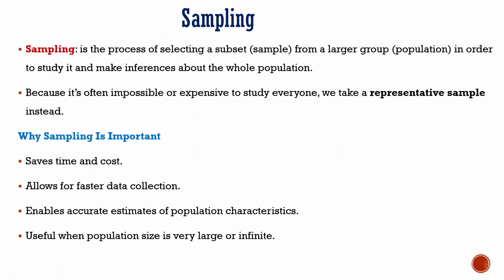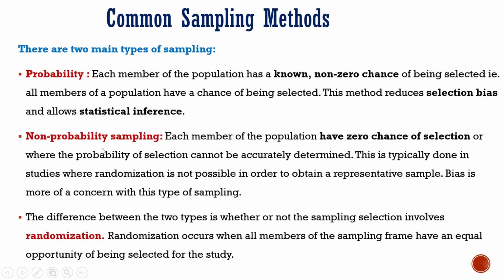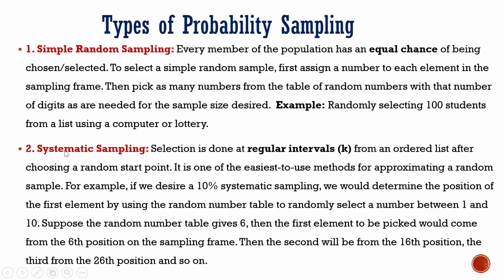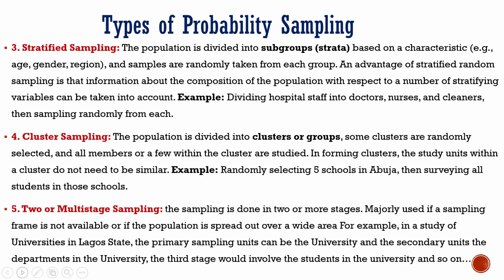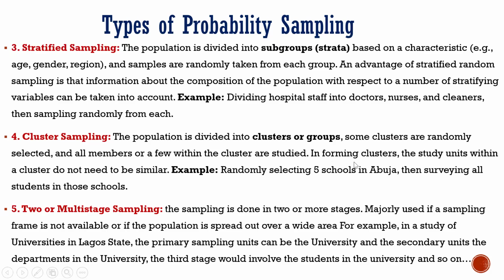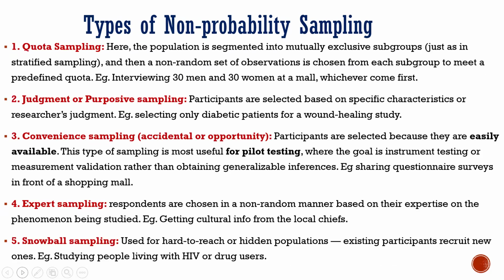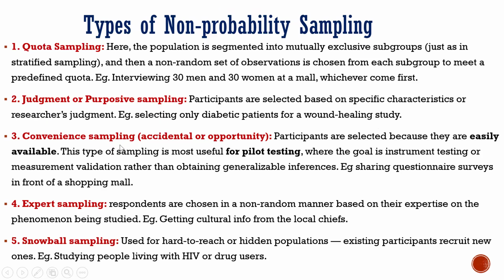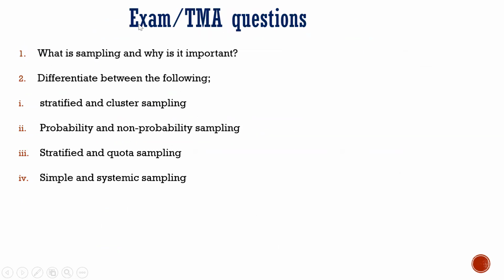Sampling Explained: Probability | Non-probability | Systematic | Quota | Purposive | Stratified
In todays discussion, we learned about  the Sampling and common sampling techniques. Module 1 unit 2 Biostatistics and Applications in Public health (PHS 813).

_ Answering real exam questions and TMA solving

This is the  best lesson  for Masters students of Public health in National Open University of Nigeria (NOUN) and others who would find this valuable.

Whether you're revising for exams or looking to refresh your knowledge on Biostatistics, this tutorial gives you clear and simplified insights.

This discussion  was prepared and tutored  by Jane Nnenna Ezikeanyi, a Master Student of the National Open University of Nigeria  to simplify the Public health courses,  help colleagues pass exams and stay motivated throughout their academic journey.